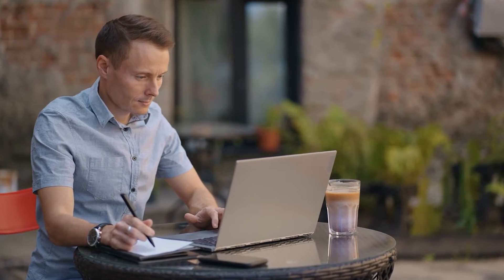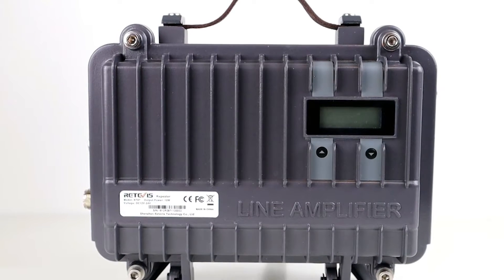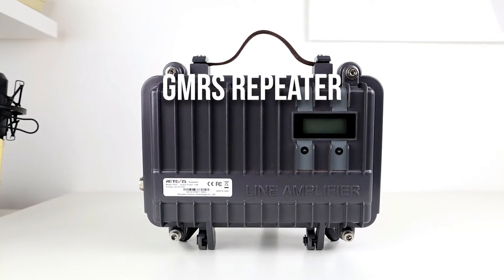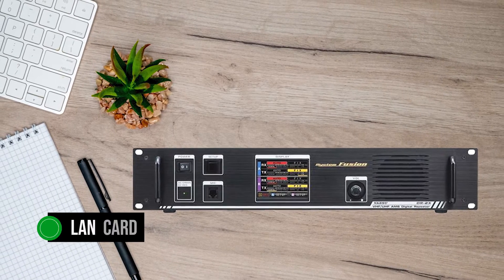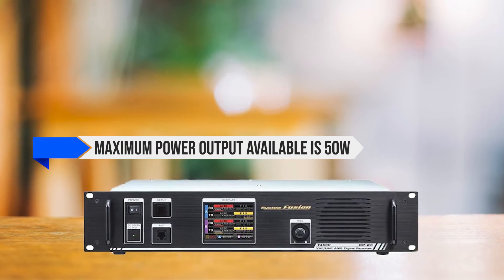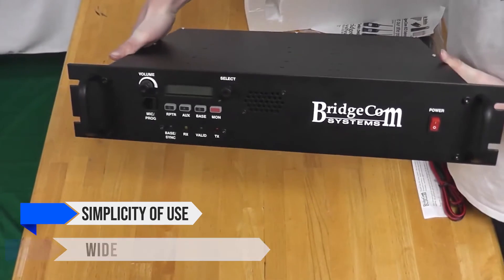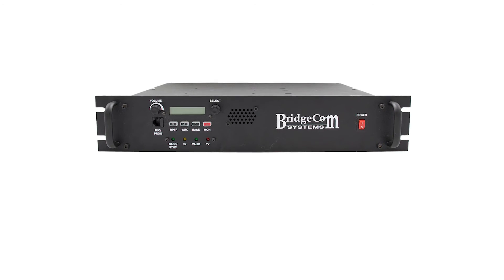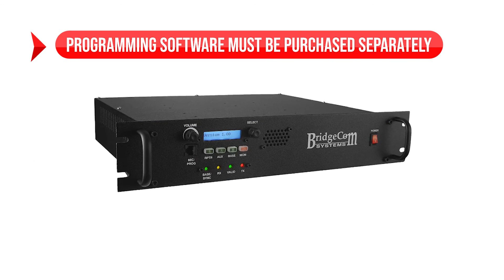THE BEST HAM RADIO REPEATERS FOR 2025! (TOP 3)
Find the best deals below:
3. ►Retevis RT97 – Best Budget Ham Radio Repeater
2. ►Yaesu DR-2X-LAN - Best Premium Ham Radio Repeater
1. ►BridgeCom BCR-40U – Our Top Choice
[paid links]

In this video, we review the top 3 ham radio repeaters and discuss all their key features and what things to consider before you pick the best one for you.

We have done an extensive review of the best ham radio repeater and we rated them according to Features, ease of use, Build Quality, Signal Quality, Audio Quality, and Value for Money.

You can also find a more detailed analysis and reviews of the best ham radio repeaters on our